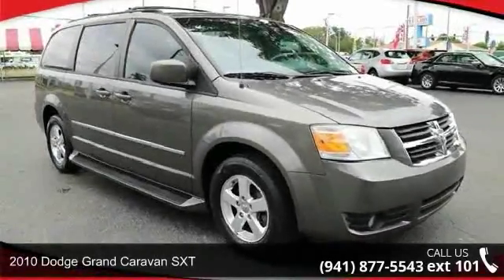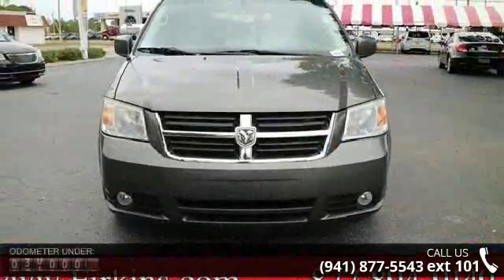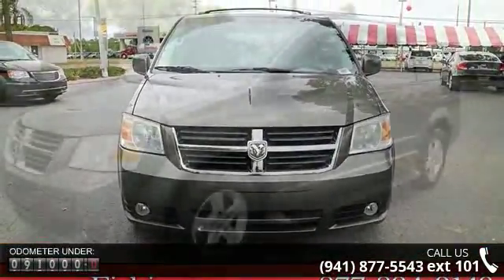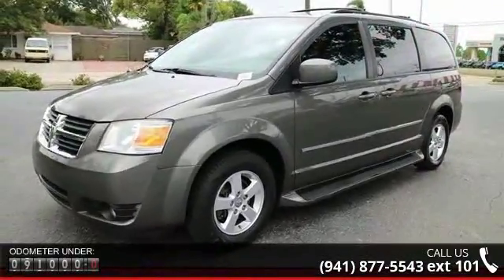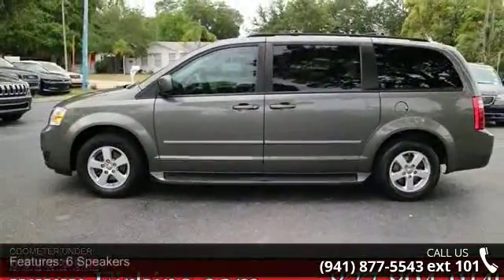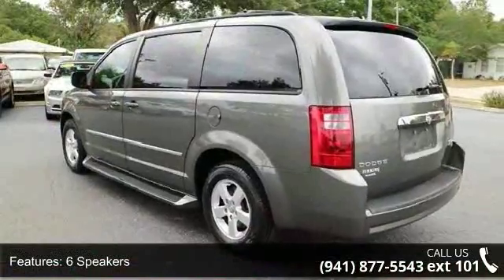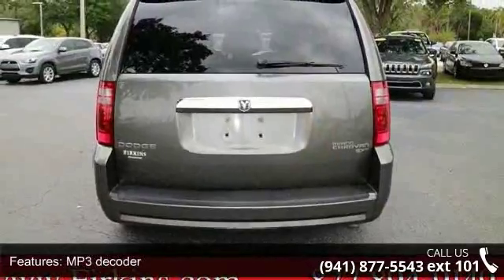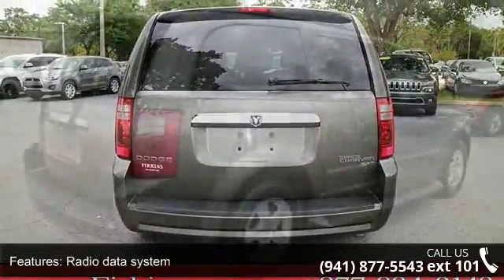2010 Dodge Grand Caravan SXT - Firkins Chrysler Jeep Dodg...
**CLEAN CARFAX**. There's an ocean of head- and legroom. The cabin's invisible DO NOT DISTURB sign keeps wind and road noise out. Call for your VIP appointment today!!! This great-looking 2010 Dodge Grand Caravan is the van that you have been hunting for. Don't let the drumming of road noise wear you down. Bask in the quiet comfort of the cabin of this Dodge Grand Caravan SXT.